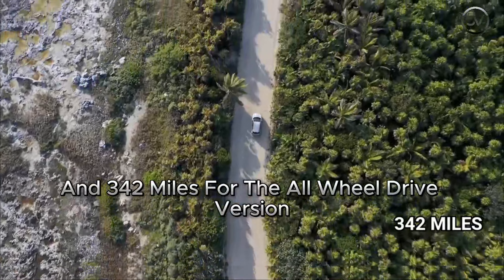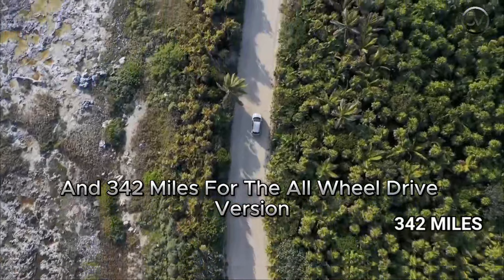China Revealed A New Car That Shakes The Entire Car Industry !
BYD, currently one of the largest automakers in the world, has unveiled the "Han EV." The BYD Han EV is a midsize luxury electric car that promises an extended driving range on a single charge and performance akin to that of a sports car. This vehicle is available for purchase globally, with the notable exceptions of Canada and the United States. (Who knows when you might see the BYD Han on your street? Perhaps very soon!) In addition to the fully electric model, BYD also offers the Han as a plug-in hybrid electric vehicle (PHEV). This version uses both a conventional petrol engine and an electric motor to extend the driving range.

BYD has sold over 500,000 units of both the plug-in hybrid and full battery-electric variants of the Han luxury sedan. The Han EV also earned the prestigious 2021 iF Design Award, making it the first sedan from China to achieve this distinction.

The BYD Han EV competes in the same class as other luxury vehicles, such as the Tesla Model 3, Mercedes-Benz E-Class, Audi A6, BMW i5, Hyundai Ioniq 6, and Polestar 2. These cars are renowned for their long driving ranges, powerful road performance, and luxurious interiors, with each offering a distinctive design that sets it apart from other brands.

The BYD Han EV distinguishes itself with a sleek and curved design that appeals to both young and older drivers. It features a robust, well-sculpted body from the front to the rear, with a smooth center section of the trunk that flows seamlessly from the windshield down to the silver-chrome BYD logo, which connects the two headlights. The car’s increased height at the striking "Chinese dragon mustache" grille blends with the air intakes on the sides, while the fine lines on the front bumper help reduce wind resistance to a drag coefficient of just 0.233.